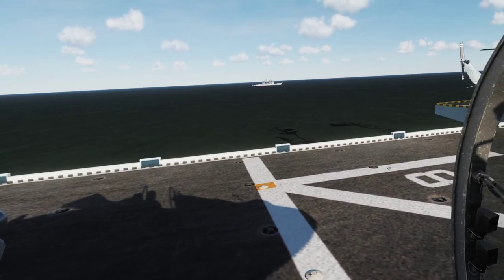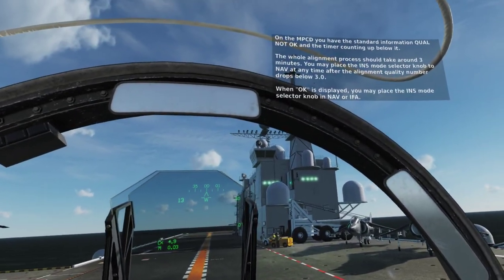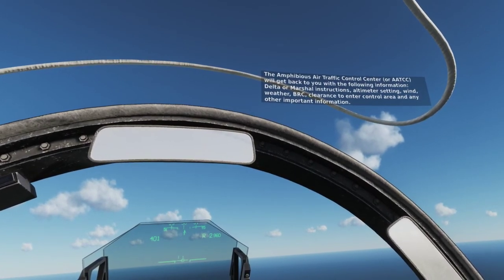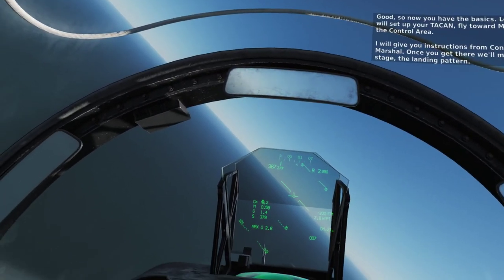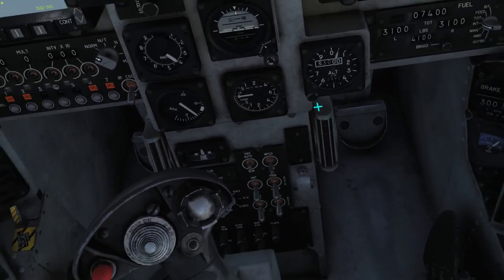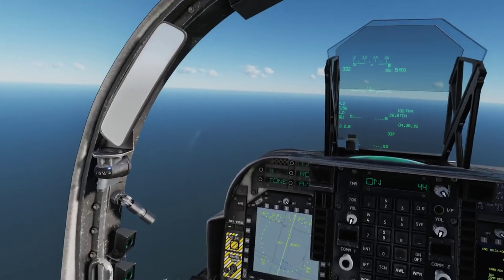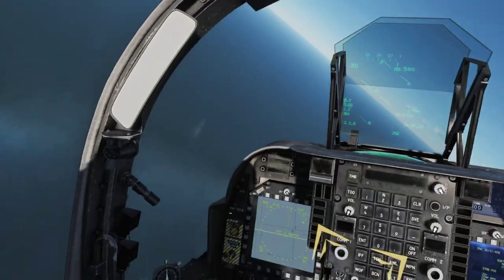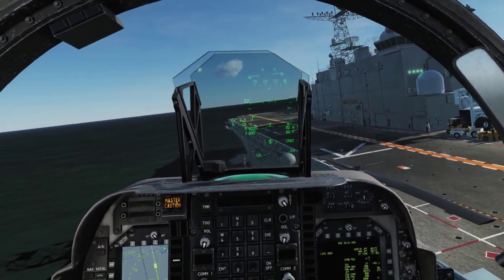DCS AV-8B N/A Harrier - Training Mission 09: Shipborne Procedures